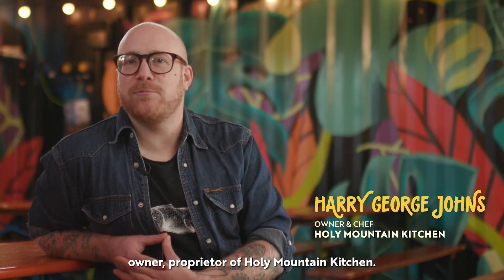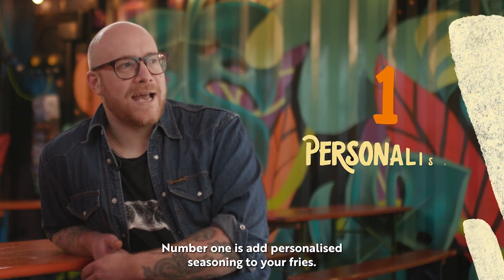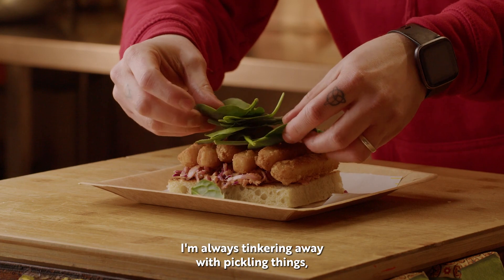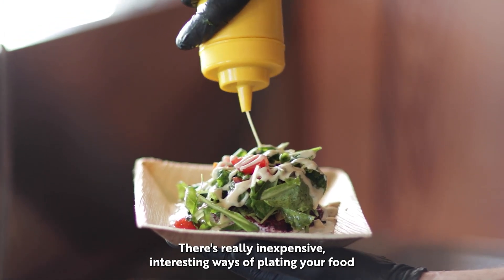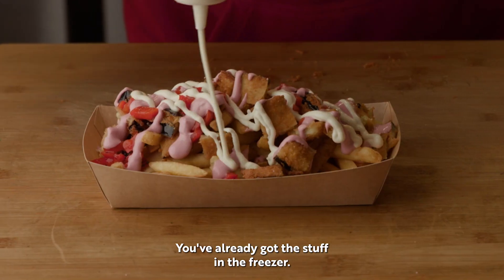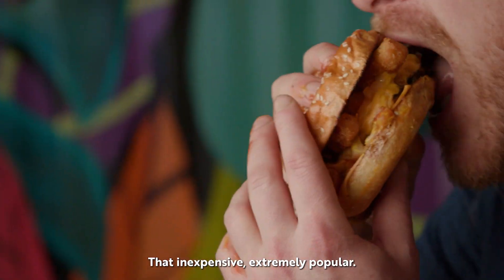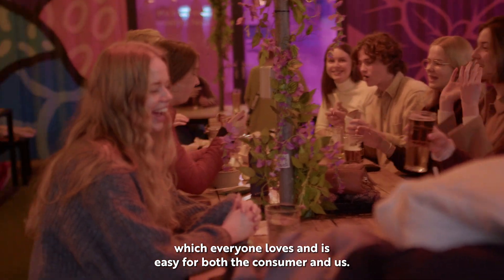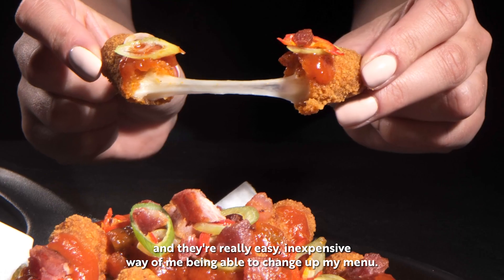7 street food swaps with Holy Mountain Kitchen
Together let’s bring the magic of street food to menus